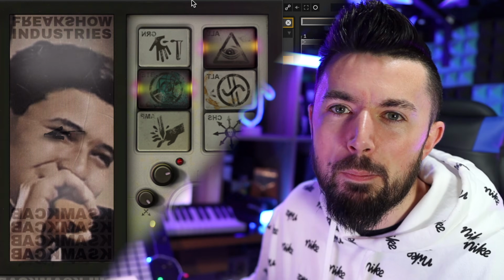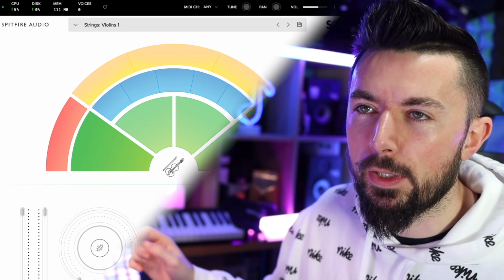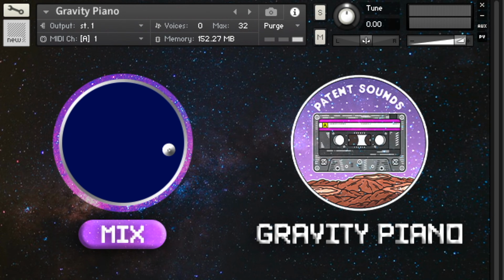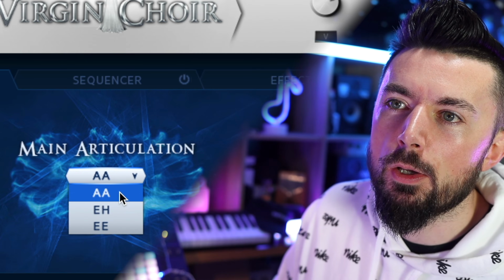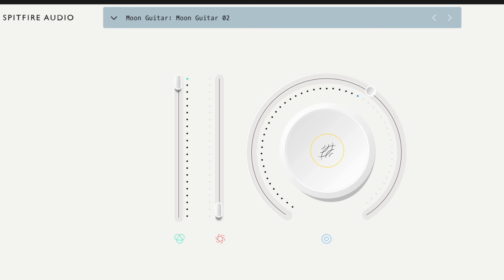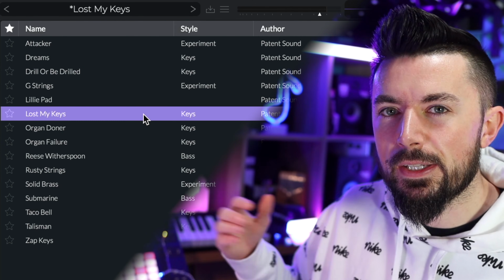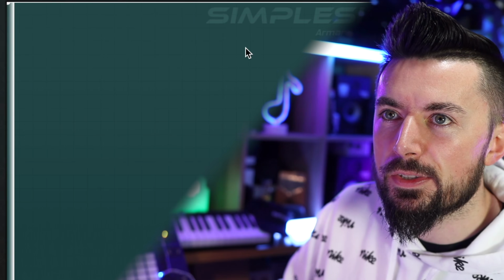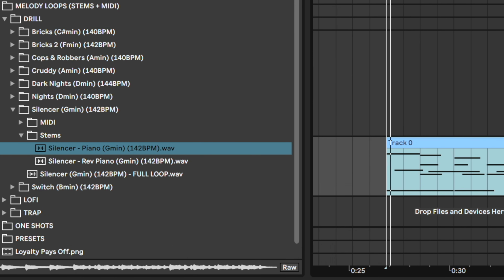12 BEST DARK FREE VST PLUGINS 2022 (FOR TRAP & DRILL MELODIES)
12 BEST DARK FREE VST PLUGINS 2022 (FOR TRAP & DRILL MELODIES)

12 BEST DARK FREE VST PLUGINS 2022 (FOR TRAP & DRILL MELODIES)